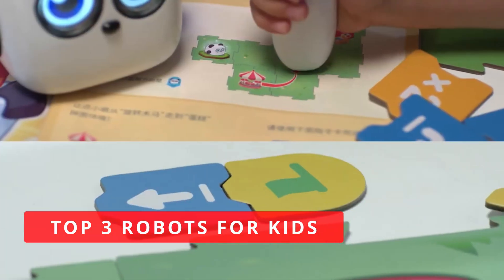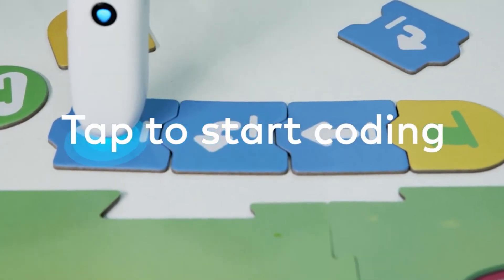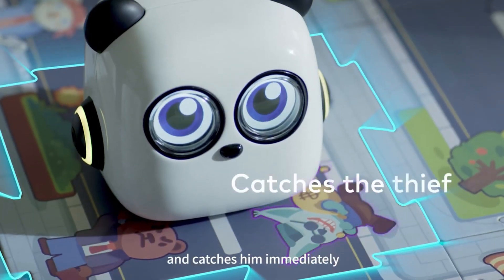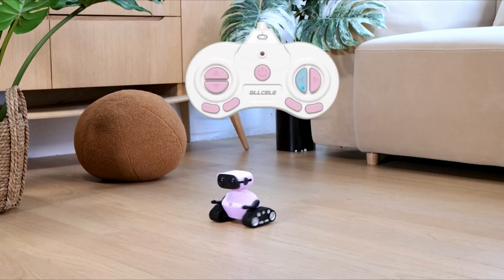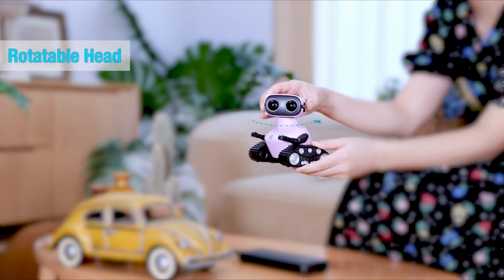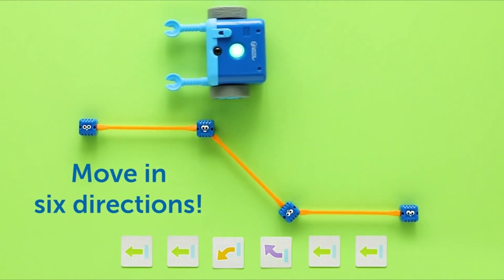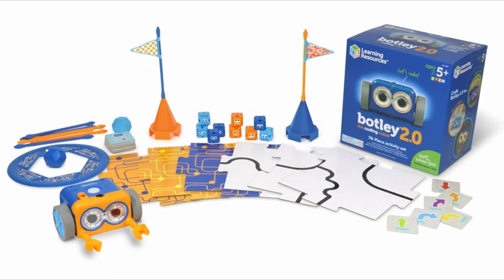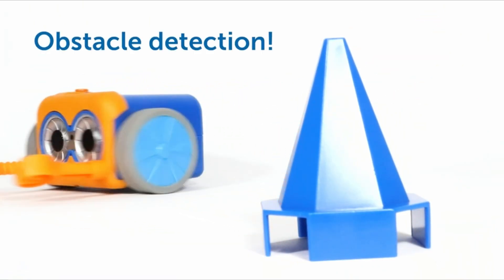The Top 3 BEST Robot for Kids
Looking for the best robot for kids? In this video, I'm going to show you my top three picks for the best robot for children.

0:00 Demo of the products
0:10 Makeblock mTiny - ? (Paid Link)
1:08 ALLCELE RC Robot - ? (Paid Link)
2:03 Botley - ? (Paid Link)